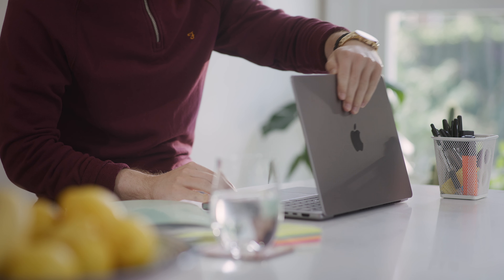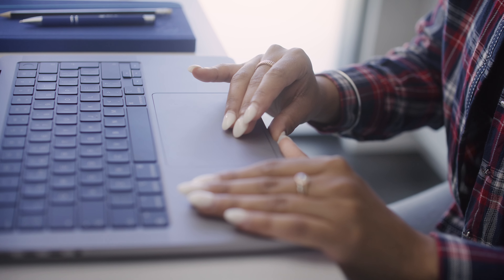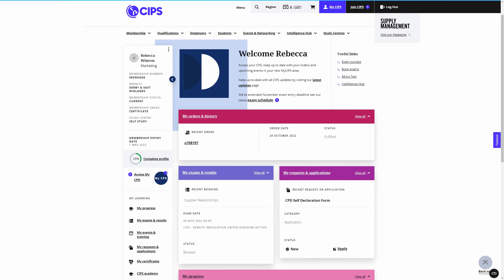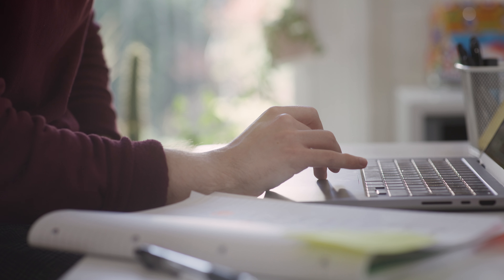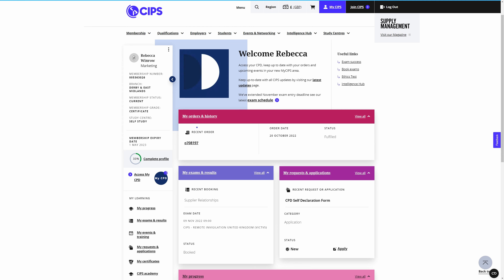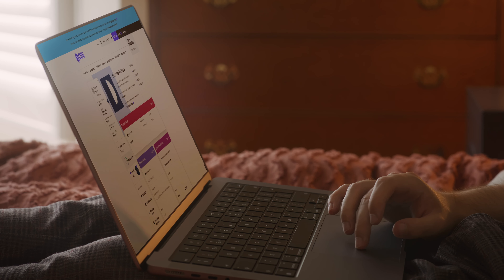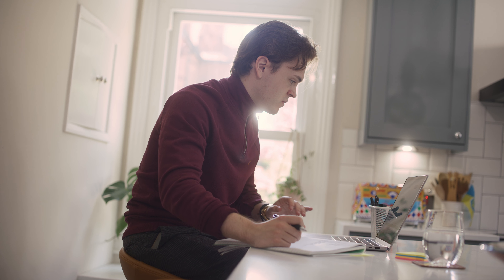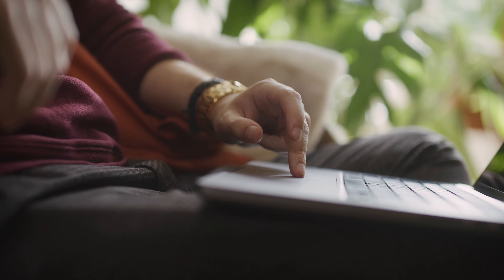Welcome to MyCIPS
Welcome to my new CIPS